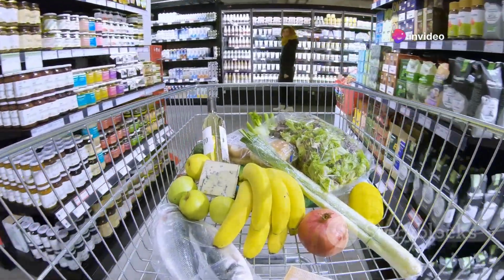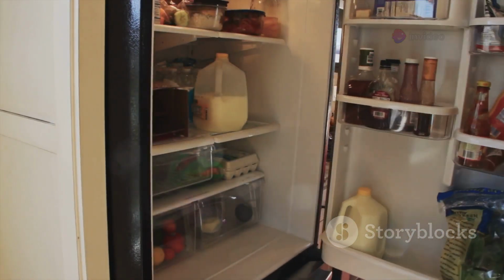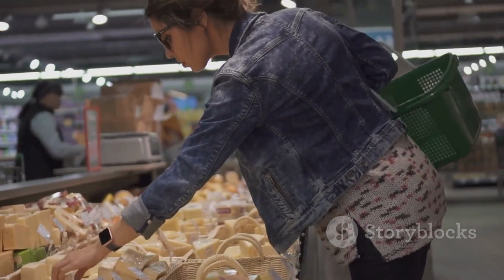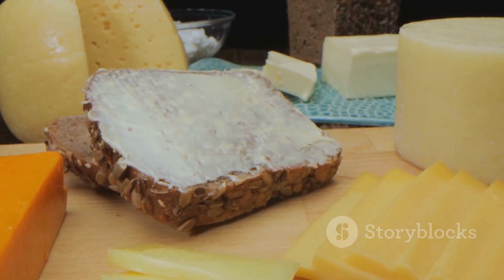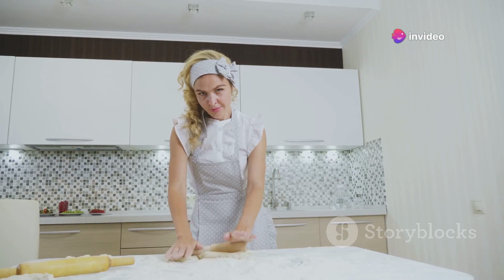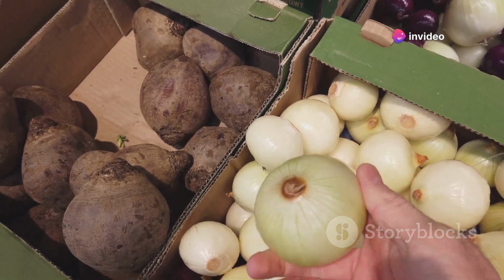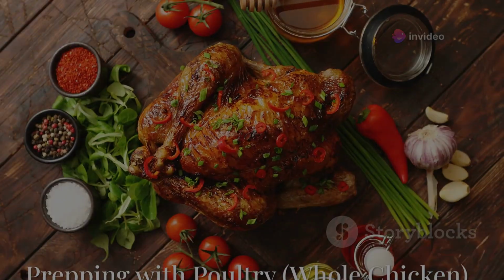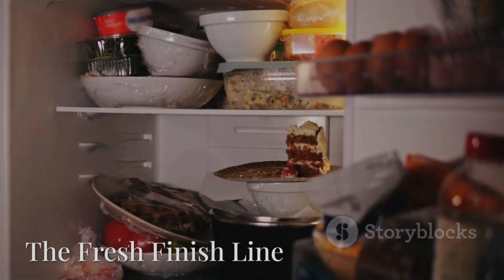10 Must-Have Fresh Foods for Emergency Prepping (That Need a Fridge!)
Discover the best perishable foods to stock up on for emergency situations and learn how to extend their shelf life! From milk and cheese to potatoes and eggs, find out how proper storage and refrigeration can transform your emergency meal options. We'll cover essential tips like freezing milk, choosing the right type of cheese, and the benefits of sourdough bread. Plus, get insights on handling raw chicken, ground beef, and hot dogs safely. Don’t forget, reliable refrigeration and backup power are crucial!